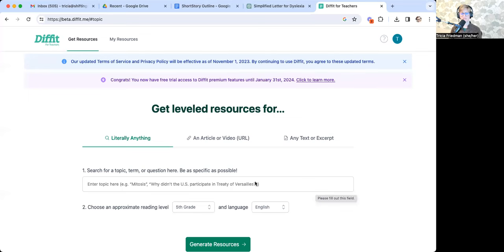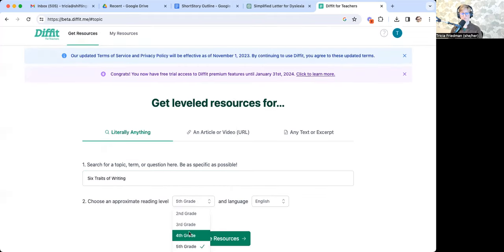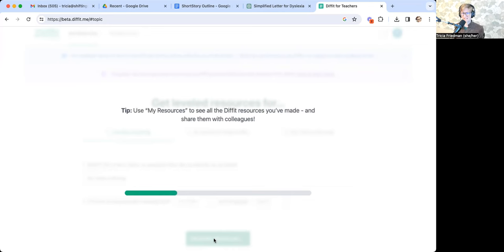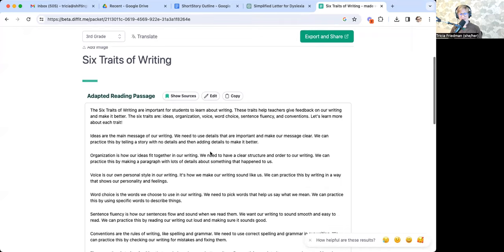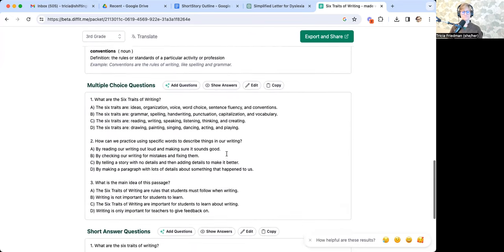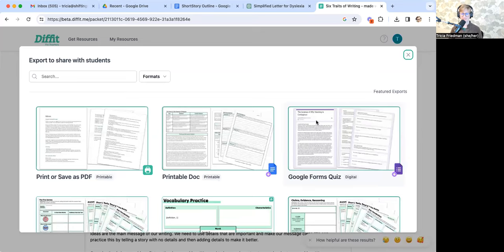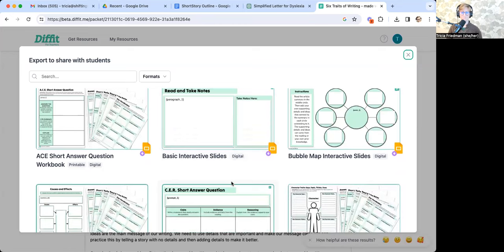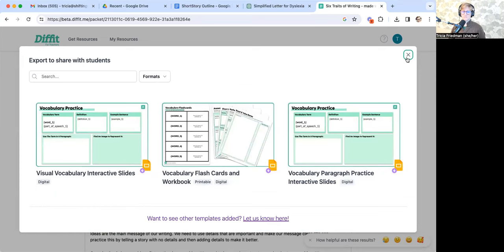Using Diffit For Support with the Six Traits of Writing | Education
🔶 By focusing on preparing students for their future, not our past. Jef Utecht and the Shifting Schools team bring you free resources, thought-provoking talks, podcasts, and webinars that help us all become lifelong learners.❤✌

🟢𝐃𝐨𝐧'𝐭 𝐦𝐢𝐬𝐬 𝐭𝐨 𝐯𝐢𝐬𝐢𝐭 𝐨𝐮𝐫 𝐘𝐨𝐮𝐓𝐮𝐛𝐞 𝐜𝐡𝐚𝐧𝐧𝐞𝐥.🔰
👉 Visit US: @jutecht 🔥

🟢 ♦♦♦♦ 𝐓𝐢𝐦𝐞𝐜𝐨𝐝𝐞𝐬 ♦♦♦♦♦♦ 🟢

0:02 - Ok now as another video uh
0:09 -Let's take a look at AI tools
0:26 - Your account as my time
0:35 -First thing I'll do is start
0:48 -Select grade level so I'm going
1:01 - Support in a few different ways and then
1:19 -Scroll down I found a summary that I love
1:30 - Everyone has an example then me
1:43 -I'm going to click export and
1:56 -graphic organizers bubble maps and more
2:12 - Good starting point if you teach
2:21 -If you have some students who are
2:30 -So hope you enjoy playing with